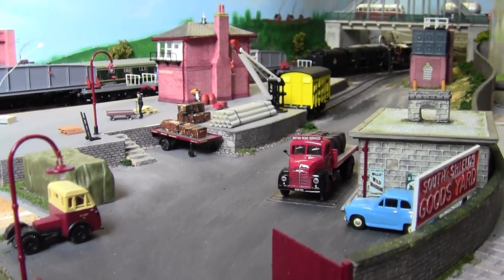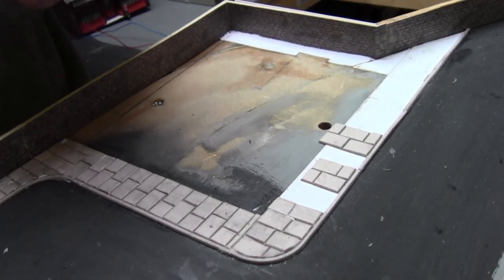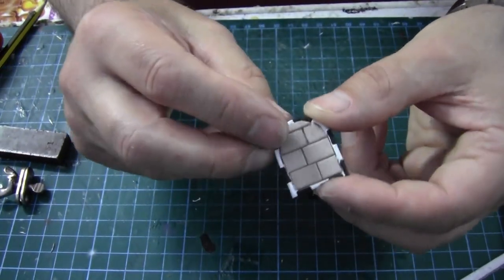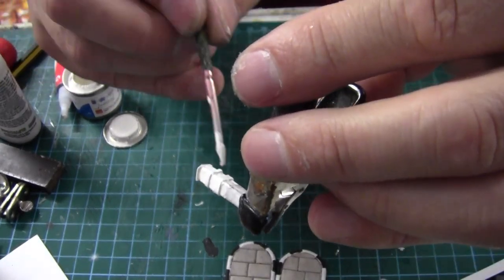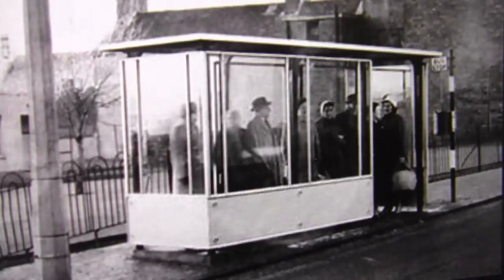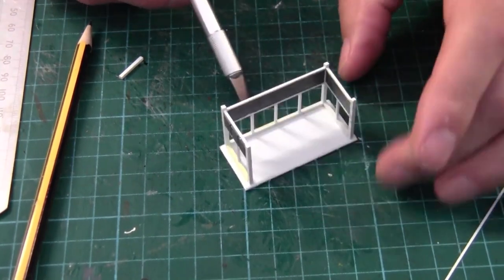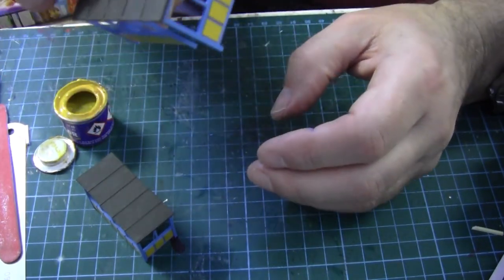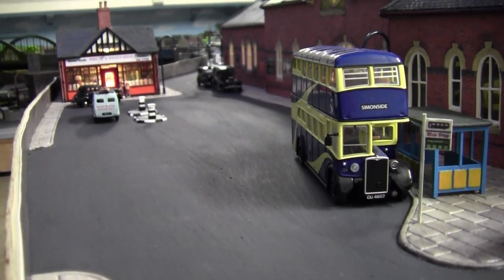Station Road gets a Re-Vamp No267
Station Road. has now been completed. New traffic islands, New bus shelters and a New painted Road surface . and MRS "T" sweet shop finally gets placed firmly on the layout. Enjoy